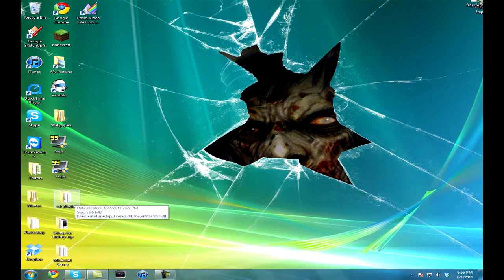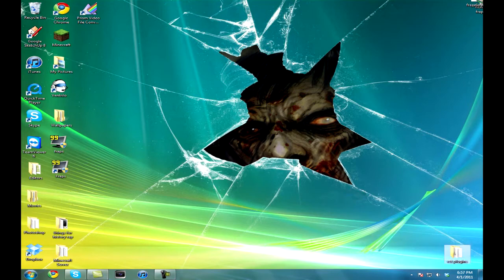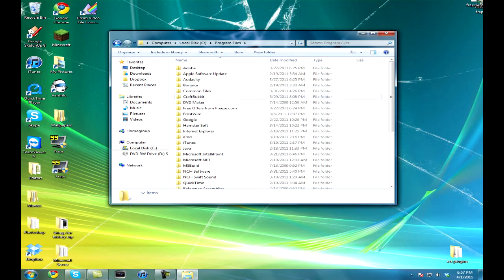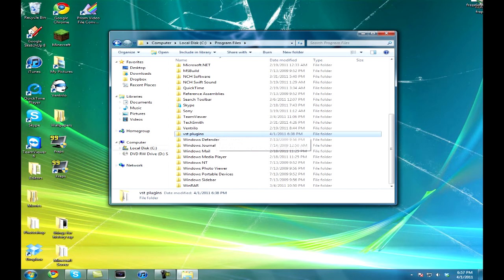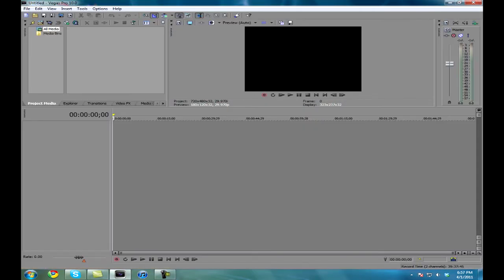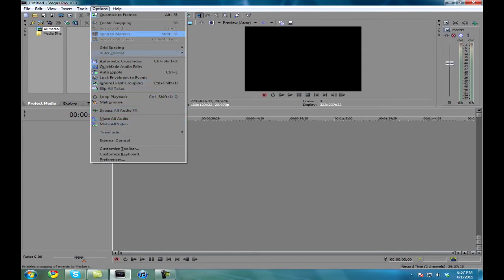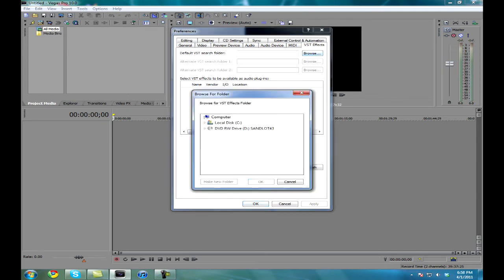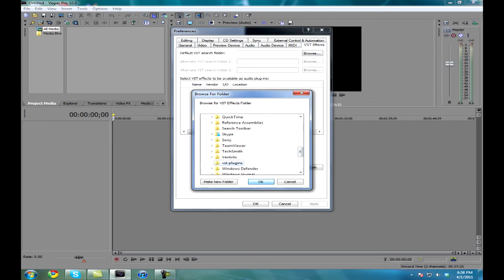How to use VST Plugins in Sony Vegas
Here is a simple tutorial on how to install VST Plugins for Sony Vegas.